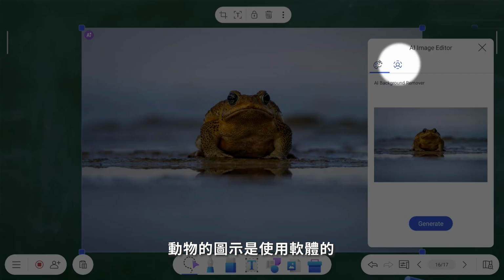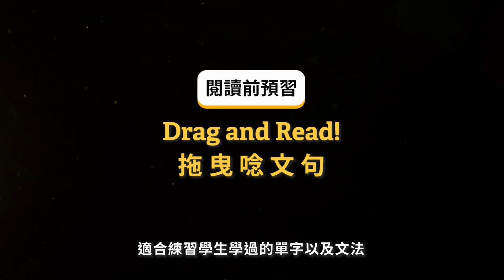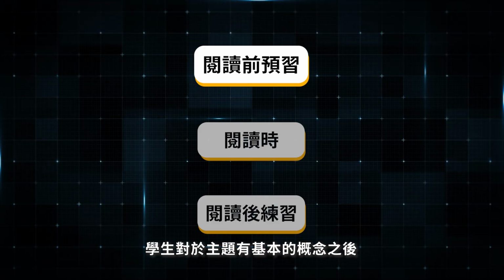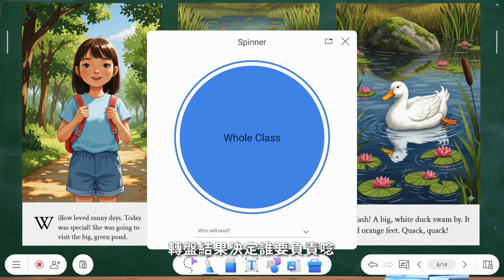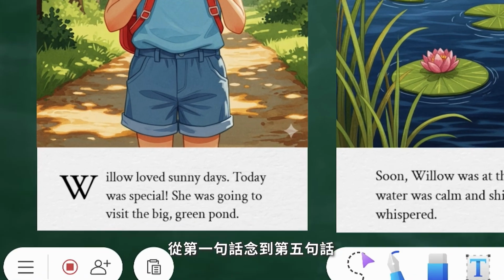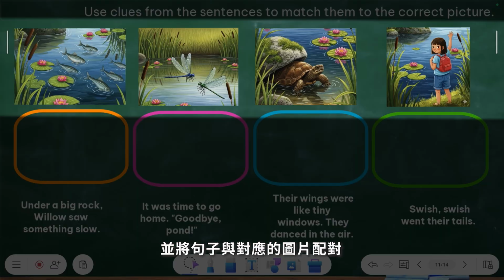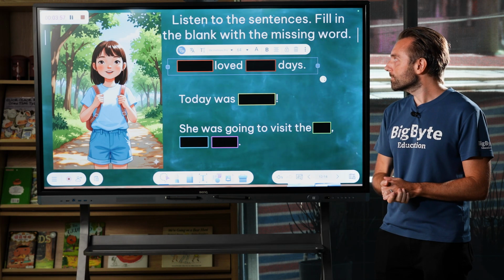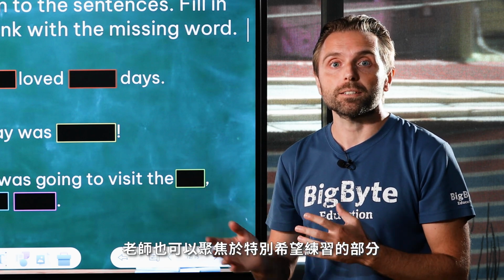大屏教案範例｜兒童英文｜用Gemini做英文繪本搭配BenQ遊戲中學習｜BigByte Brian｜白板軟體 EZWrite 線上教學｜202512 酷客師塾 EdTech 線上課程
▋課程資訊
主題：兒童英文｜用Gemini做英文繪本搭配BenQ遊戲中學習
講師：Brian｜Bigbyte

▋課程重點：
① 用 Gemini 做繪本：學過的課本概念，利用 AI 工具生成延伸閱讀材料
② 遊戲化教學：新單字配對拖曳、EZWrite 6 工具箱
③ EZWrite 6 內建 AI 小工具：AI 圖像去背、文字轉語音